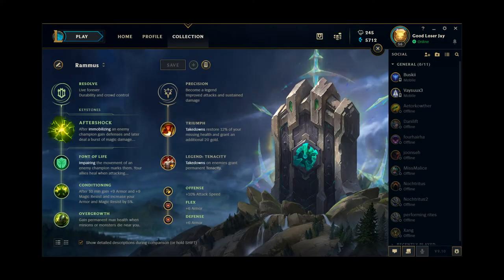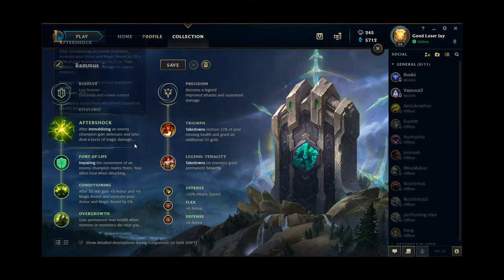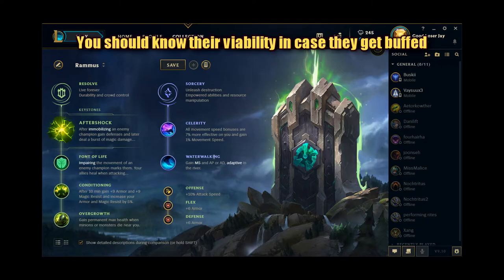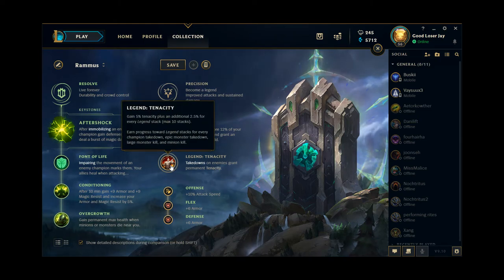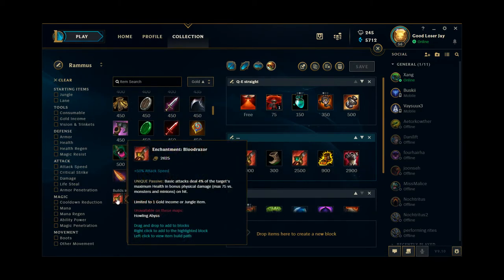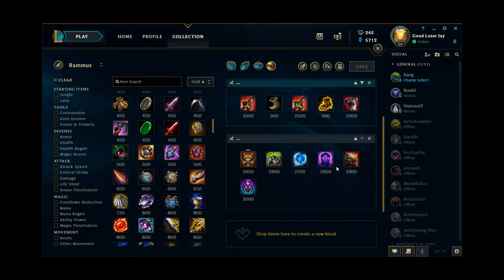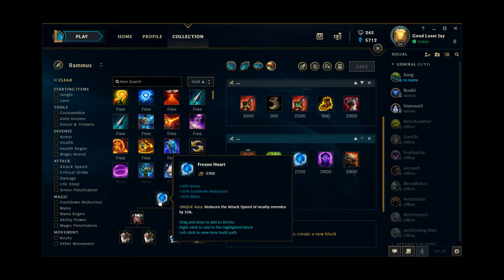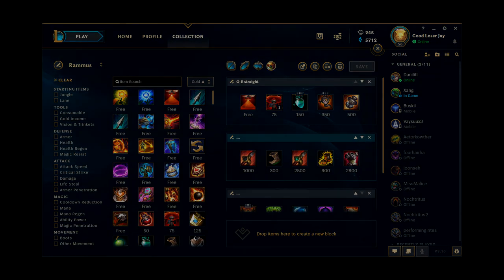Rammus Guide S9 [In Depth]